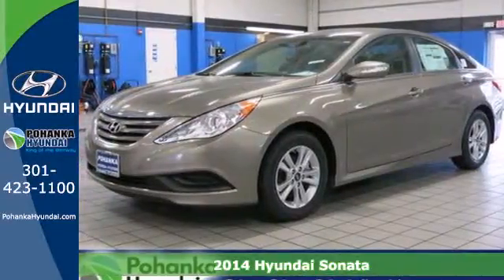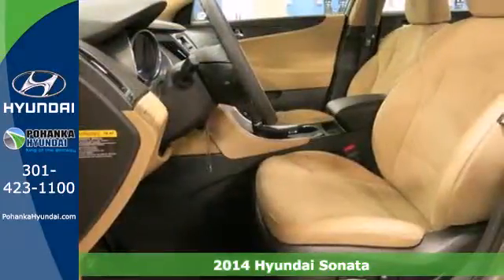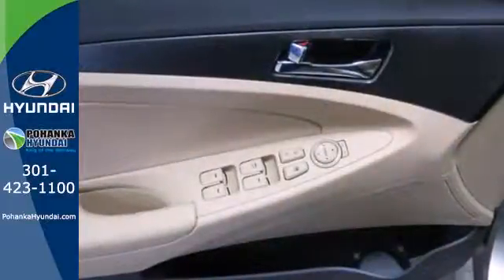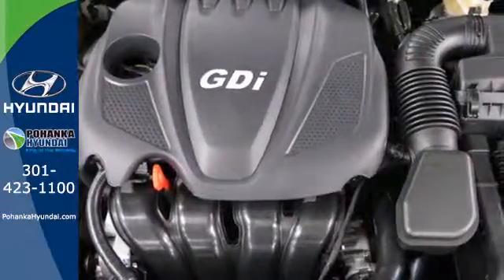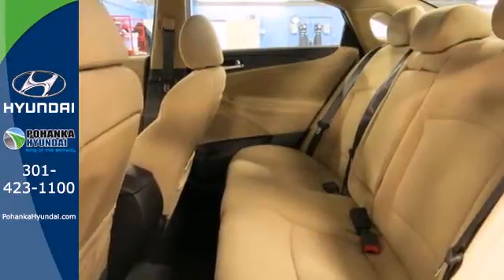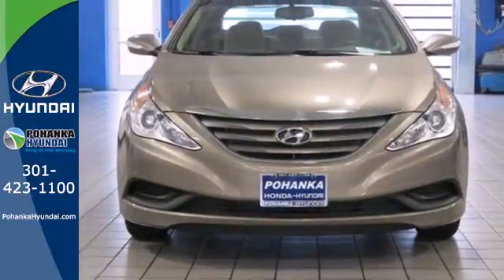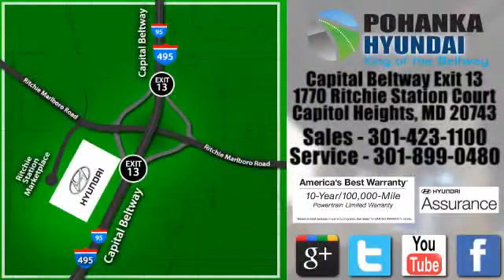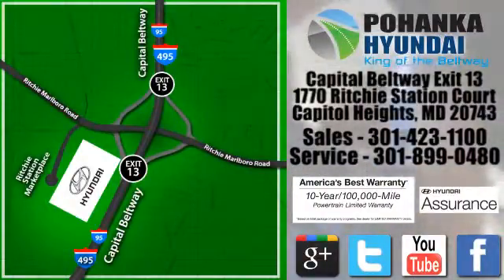2014 Hyundai Sonata Capitol Heights MD Washington-DC, MD FEH861791 - SOLD